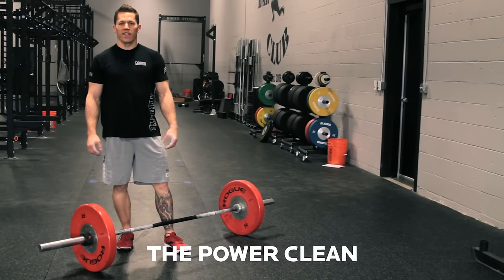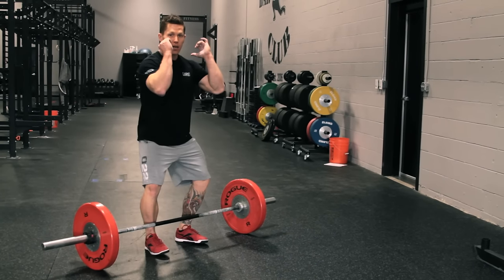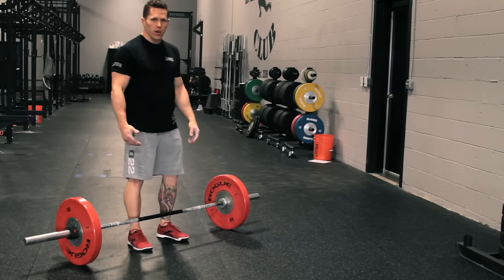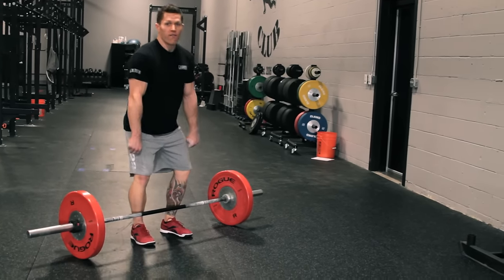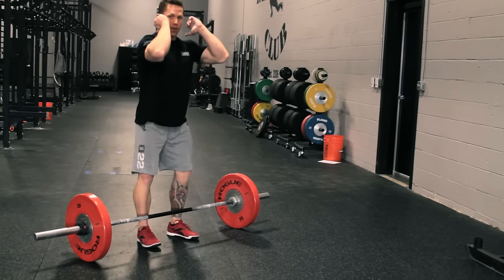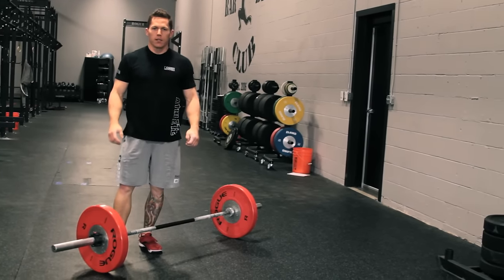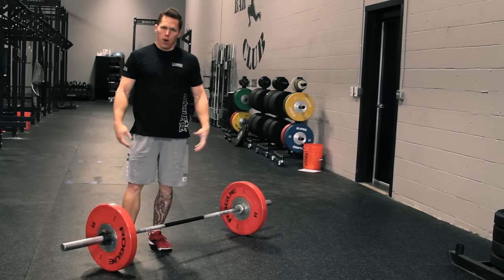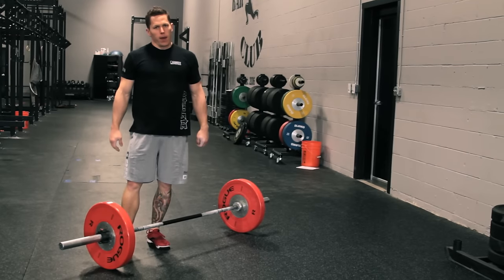Movement Demo - The Power Clean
Rogue athlete Matt Chan demonstrates proper form on the Power Clean in this quick and simple movement demo from Rogue HQ.